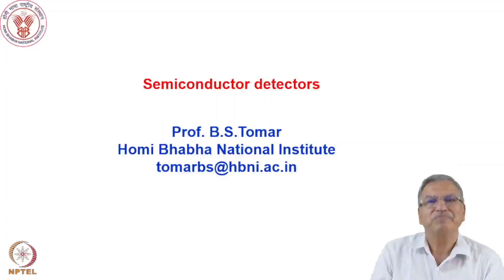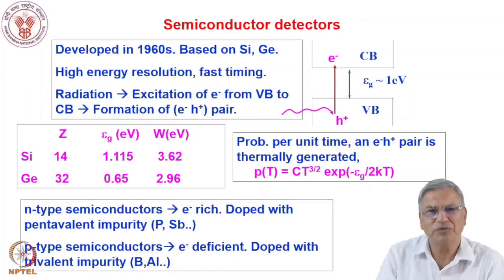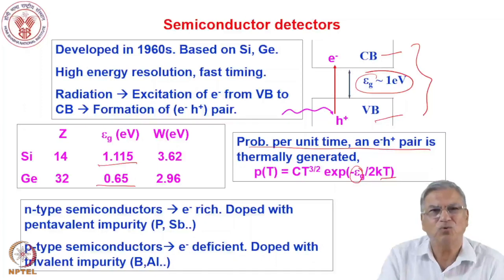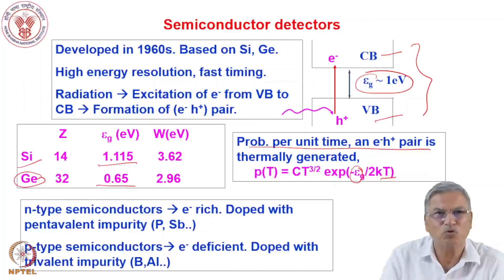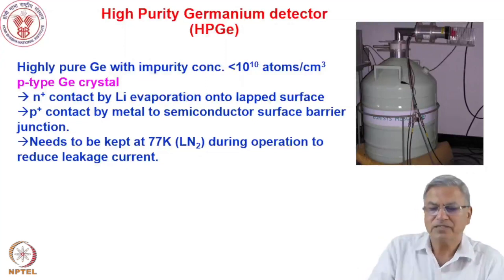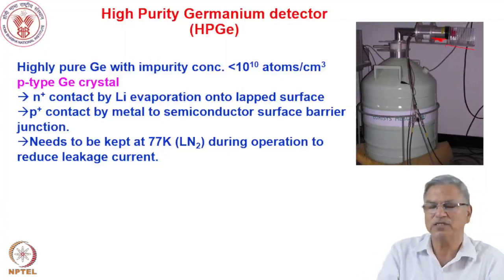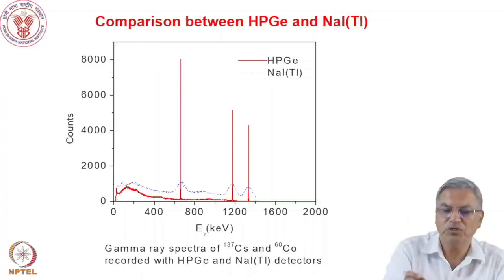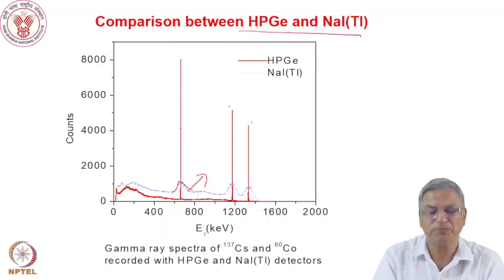Week 04: Lecture 20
Week 04: Lecture 20: Semiconductor detectors